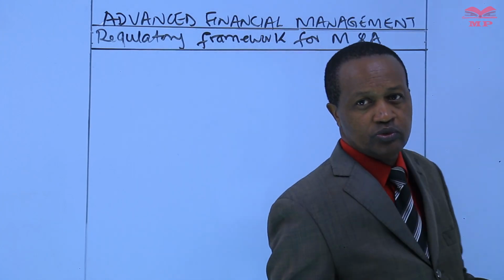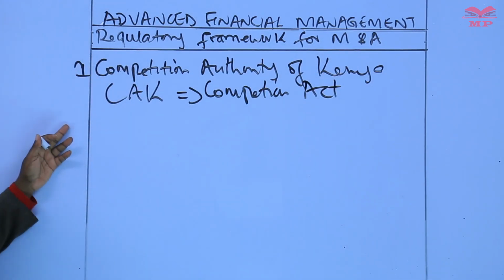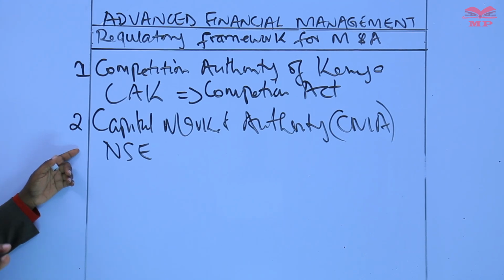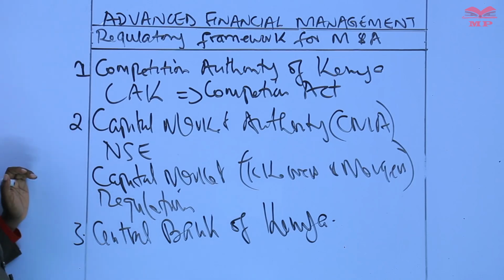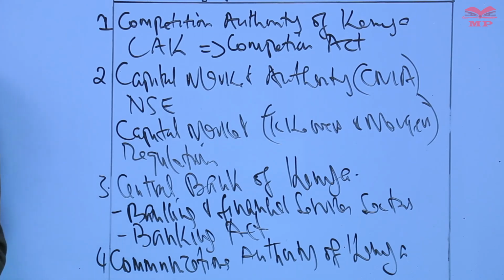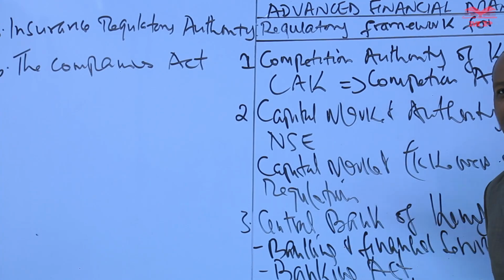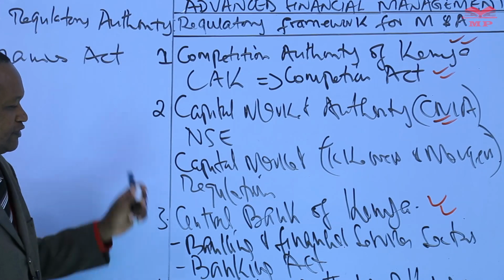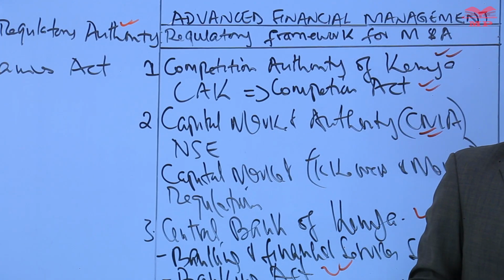L7-REGULATORY FRAMEWORK FOR MERGERS AND ACQUISITIONS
L7 | Regulatory Framework for Mergers & Acquisitions – Compliance and Guidelines

Learn about the regulatory framework governing mergers and acquisitions (M&A) in Lesson L7. Understand the legal, financial, and compliance requirements that guide M&A transactions and ensure smooth, lawful execution of deals.

📘 Key Topics Covered:

Introduction to M&A regulations and governing authorities

Key laws, guidelines, and compliance requirements

Approval processes and regulatory filings

Implications of non-compliance in M&A transactions

Applications in corporate finance, strategic planning, and investment decisions

🎓 Best For:

Finance, Accounting, and Business Management students

M&A professionals and corporate strategists

Investors, analysts, and managers involved in corporate transactions

📚 Learn With Manifested Publishers:
Access video lessons, notes, and exercises to strengthen your understanding of the regulatory framework and compliance requirements in mergers and acquisitions.